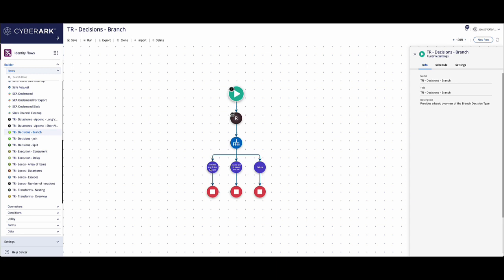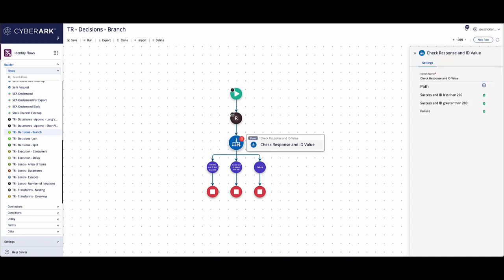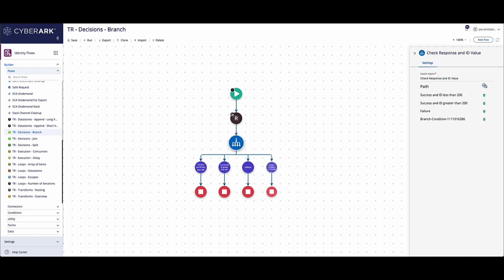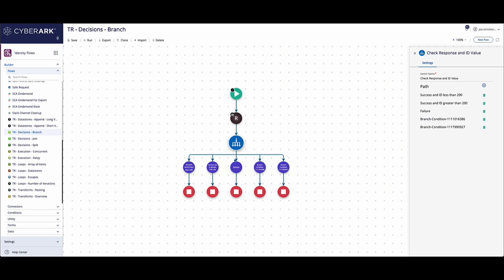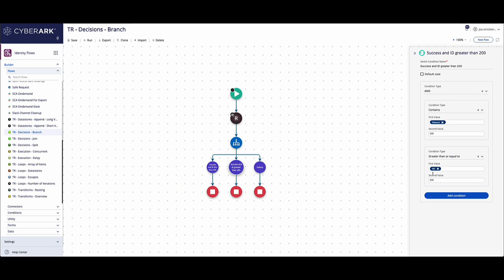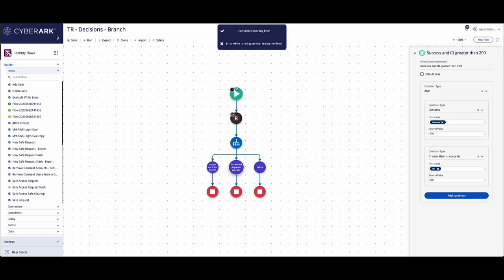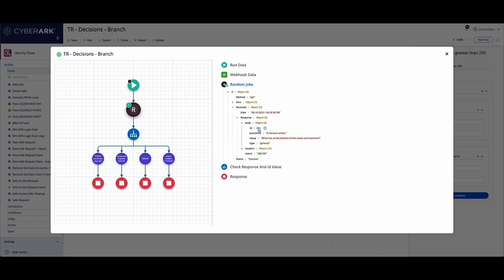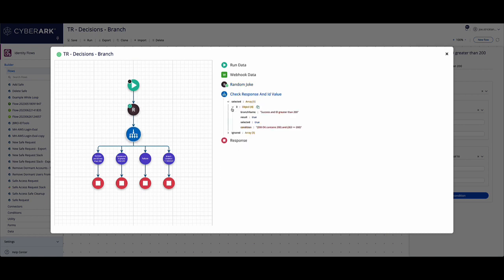How to use the Branch Decision condition in Identity Flows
This video explains the concept of branches within CyberArk Identity Flows. Branches are described as the most powerful type of decision, allowing for multiple outputs compared to the limited options of a split. Branches also offer the ability to compare multiple values for decision-making. The video provides an example where different values are checked to determine the path to take. Branches are emphasized for their flexibility in accommodating various conditions. Additional branches can be added for more options. It is important to note that once a branch is taken, it will not return to the same path. While branches are powerful, if extensive operations are required after the branch, a join decision might be more suitable. The video demonstrates how a branch in the flow is expected to work based on an ID value. Ultimately, branches enable checking multiple conditions and choosing the appropriate path.

Branch decision - (This video)